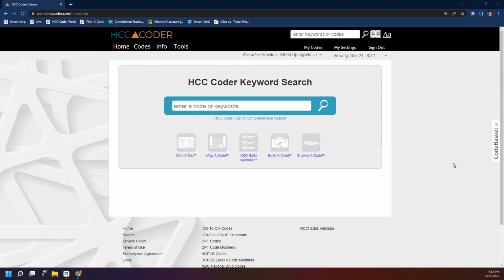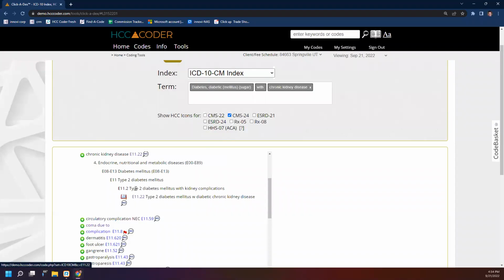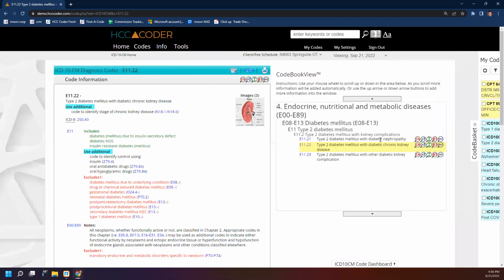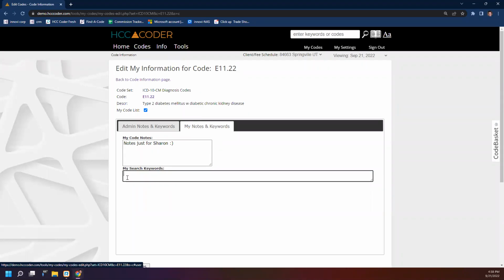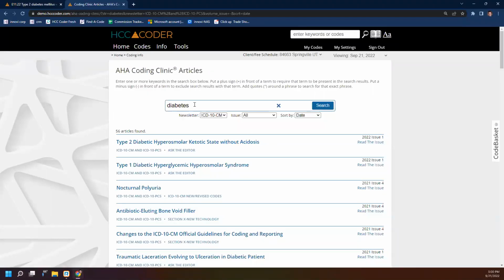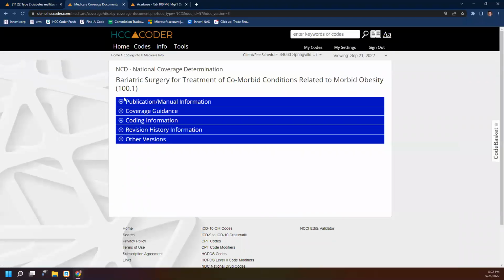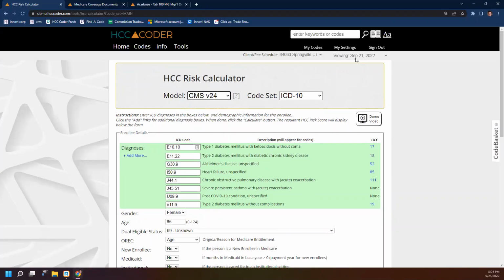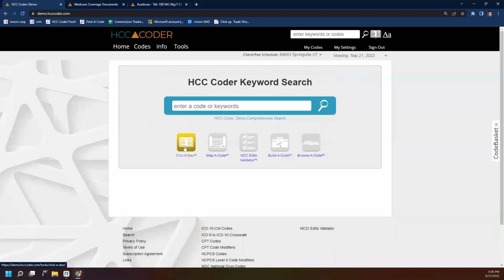HCC Coder Product Tour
An in depth demonstration of all of the powerful Risk Adjustment/Hierarchical Condition Category medical coding and auditing.